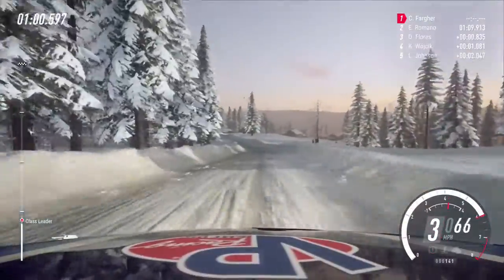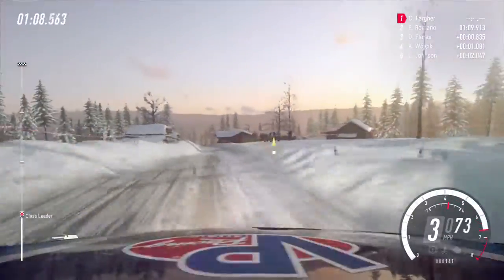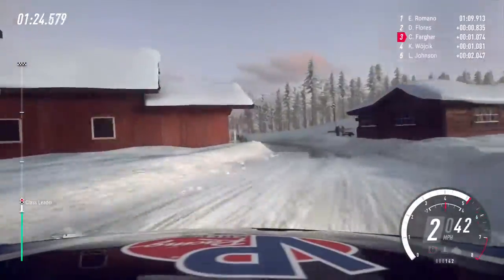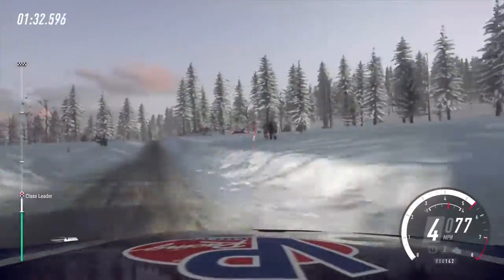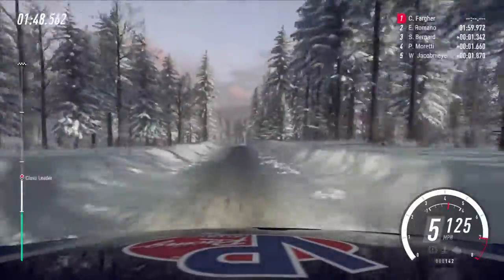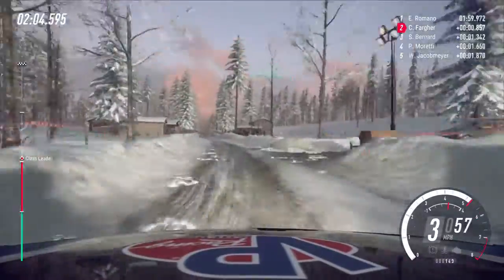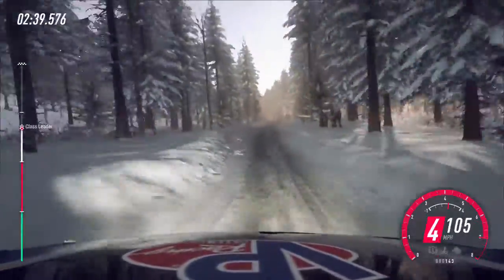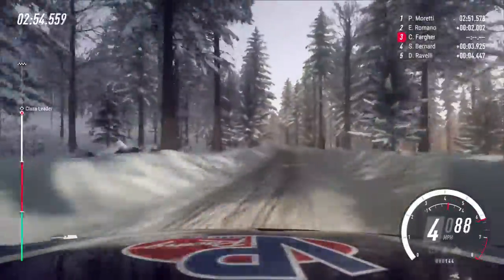Dirt 2.0 Rally Sweden Ford Focus WRC Stage 6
Dirt 2.0 Ford Focus WRC